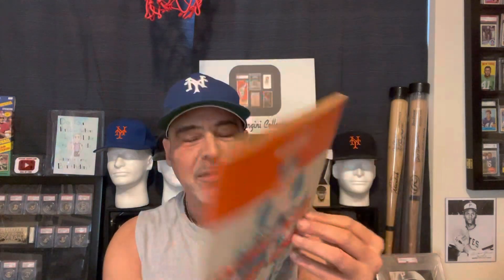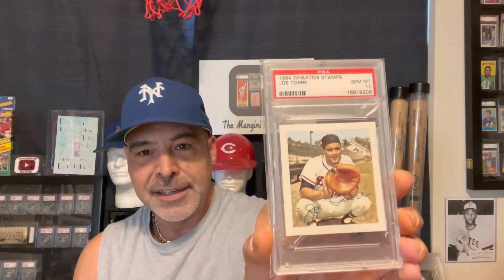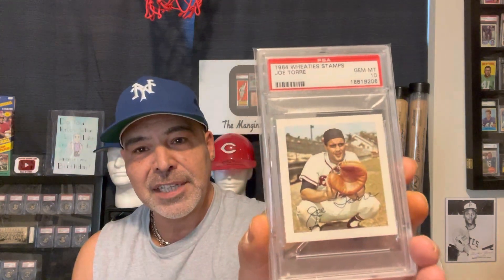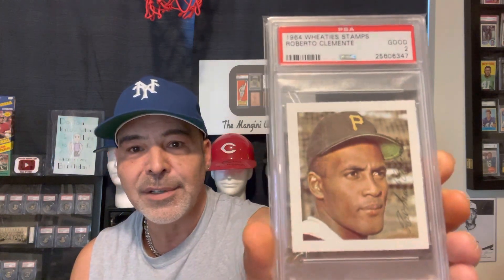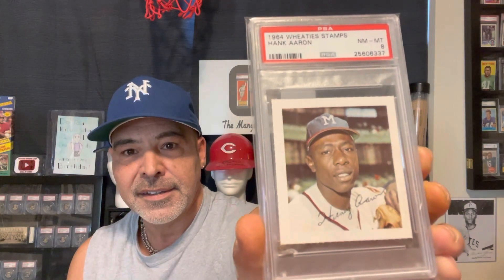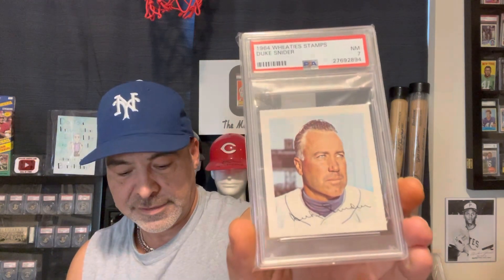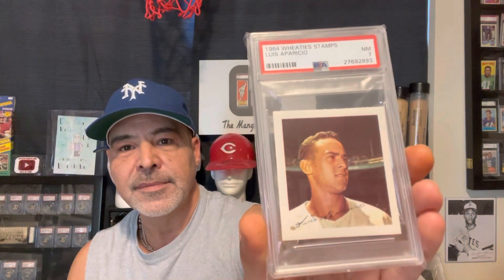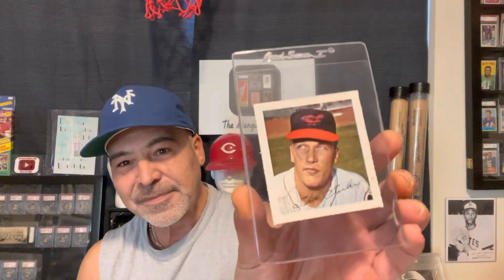1964 Wheaties Baseball Stamps!